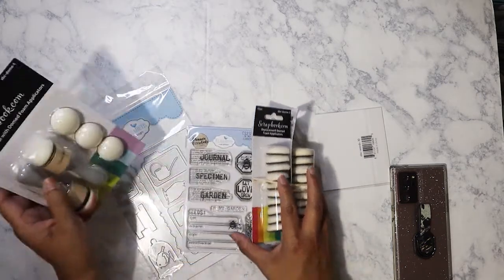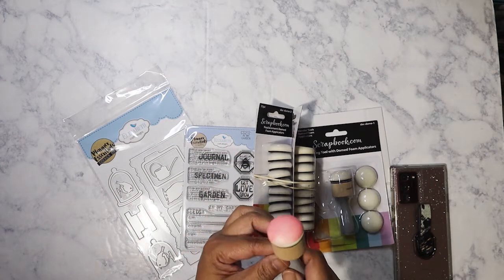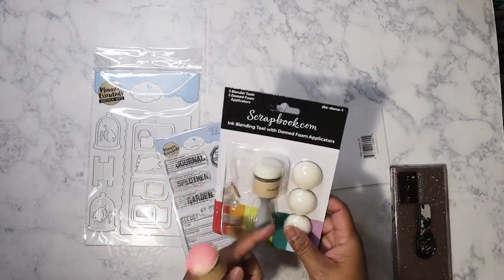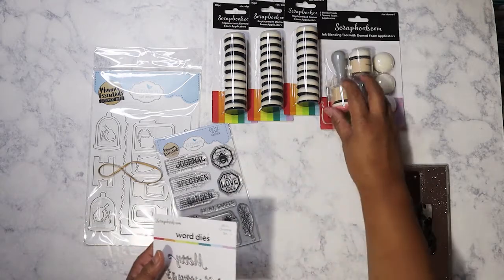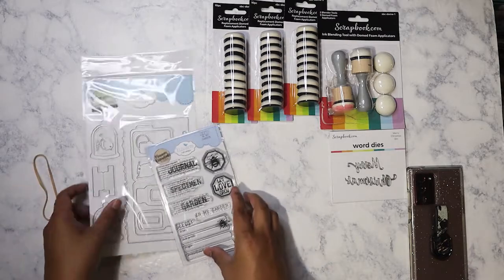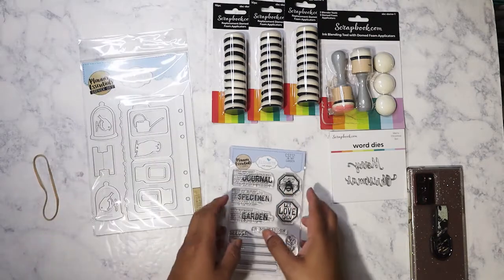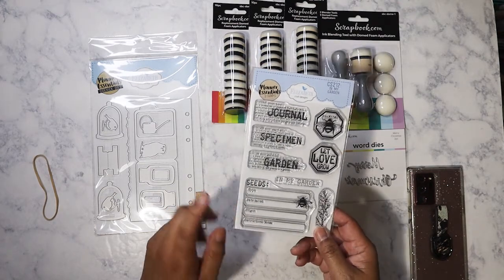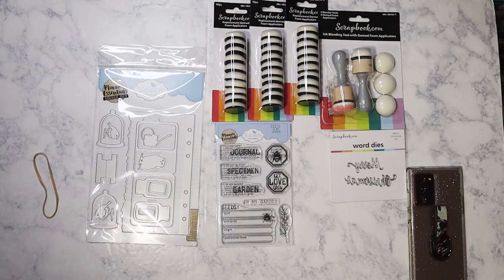Scrapbook.com haul - Elizabeth Craft Designs seed packet die!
Main Instagram:  nikita2471
Instagram hauls acct:  nikita.hauls